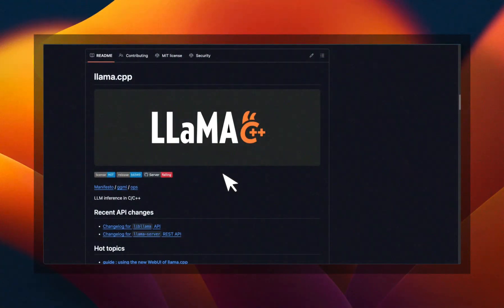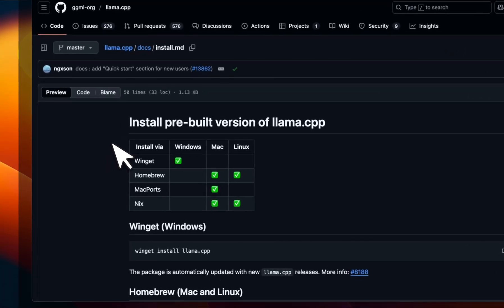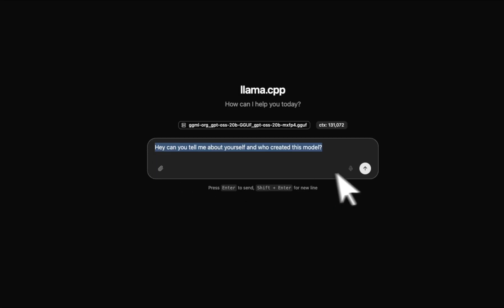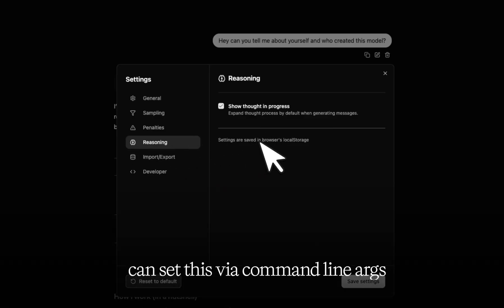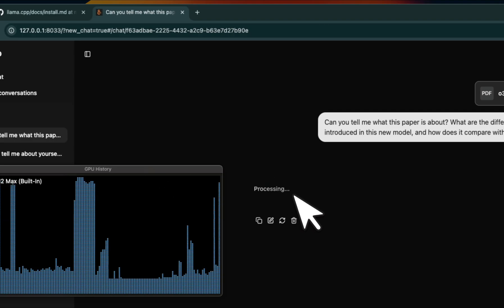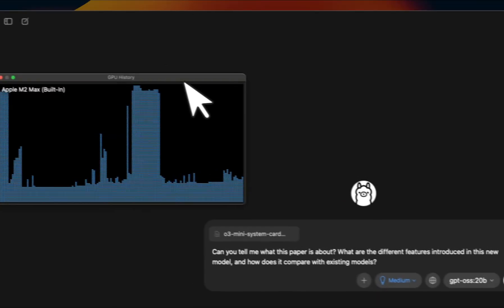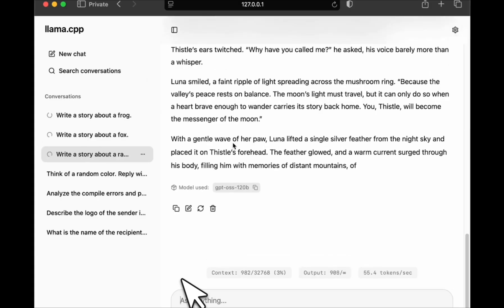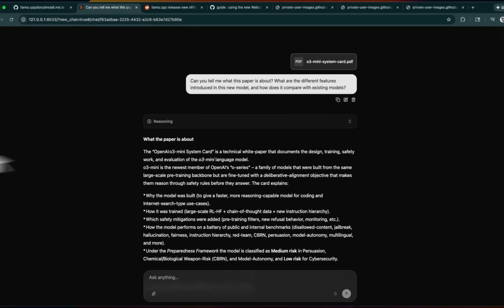Llama.cpp Gets a New Web UI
Learn how to get started with llama.cpp new webui.